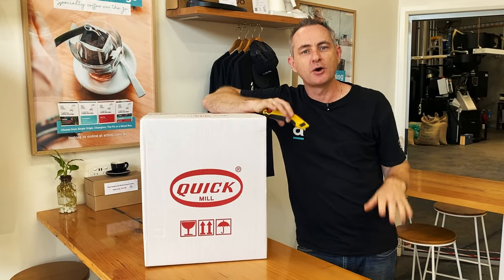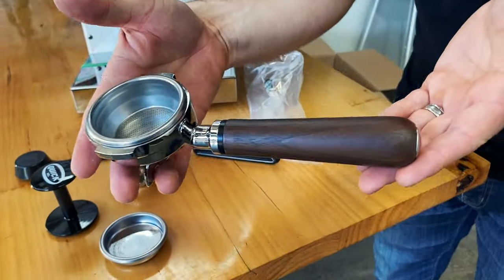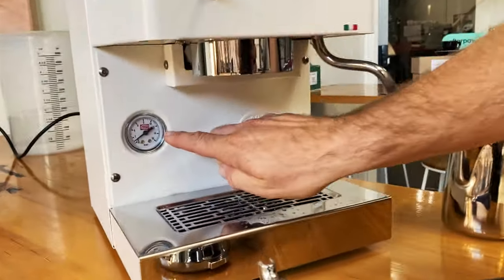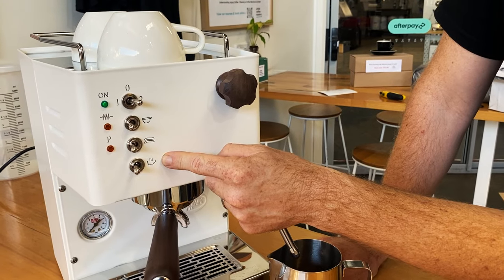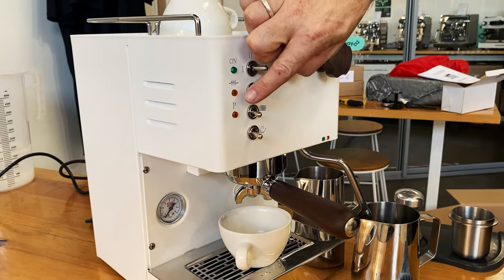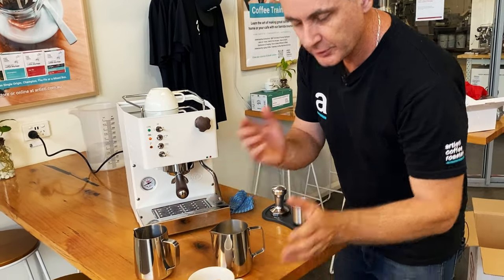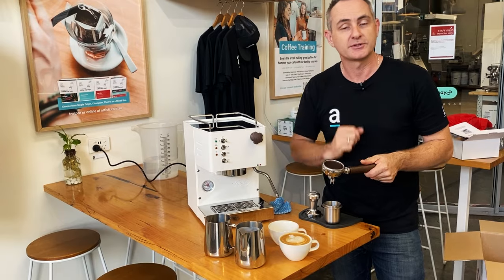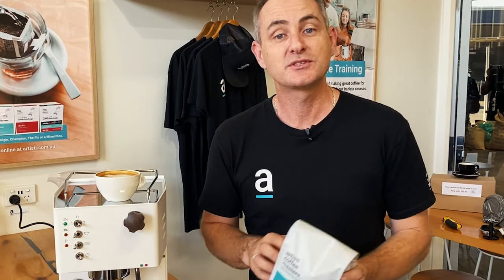Quick Mill Pippa Espresso Machine (Review and Brewing Guide)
Join us in this informative video as we introduce you to the Quick Mill Pippa Espresso Machine. Get ready to discover the revamped and elegant Quick Mill Pippa, the latest addition to their renowned lineup.

Watch closely as we unveil the stunning combination of dark wood and matte white finishes of this compact powerhouse. We take you through the unboxing process, showcasing the machine's thoughtful accessories, including a removable power cord, a side-loading 1.8-liter water tank, and a comprehensive accessory kit.

Follow along as we guide you through the step-by-step brewing process, demonstrating how to create a perfect espresso shot and expertly steam milk using the Quick Mill Pippa's advanced steam wand. Gain insights into adjusting the grind, distributing, and tamping the coffee for optimal results.

Learn about the functionality of the machine's switches and how to switch between brewing espresso and generating steam, ensuring you have a seamless coffee-making experience.

We delve into the details of the machine's construction, highlighting its stainless steel cup rails, mirror finish, and unique design features. Discover how the Quick Mill Pippa's sturdy build and quality components contribute to its exceptional performance and longevity.

Whether you're a coffee enthusiast looking to upgrade your home brewing experience or a newcomer exploring the world of espresso machines, this video provides a comprehensive overview of the Quick Mill Pippa's capabilities and features.

If you're curious about what makes the Quick Mill Pippa stand out and how it delivers barista-level results, this video is a must-watch. Cheers to exceptional coffee moments with the Quick Mill Pippa Espresso Machine!

☑️ If you would like to learn more about the Quick Mill Pippa

WATCH 📺
Hot Tip for Great Tasting Coffee! - How to 'Season' the head/s on espresso machine after cleaning